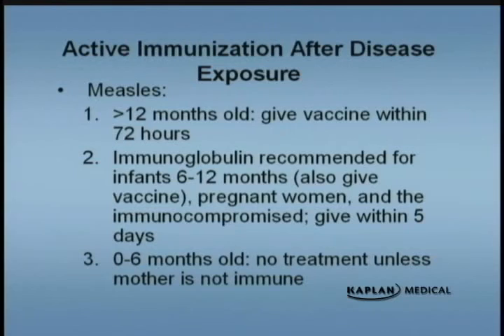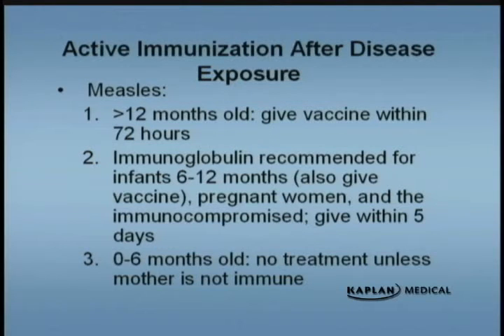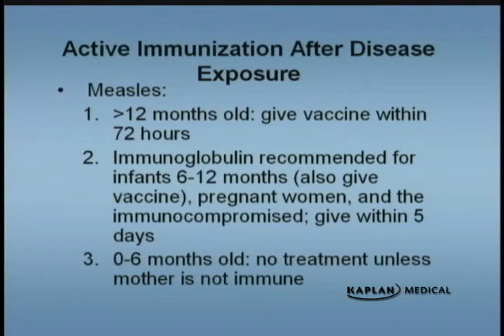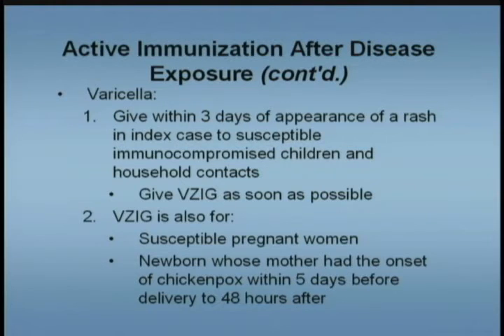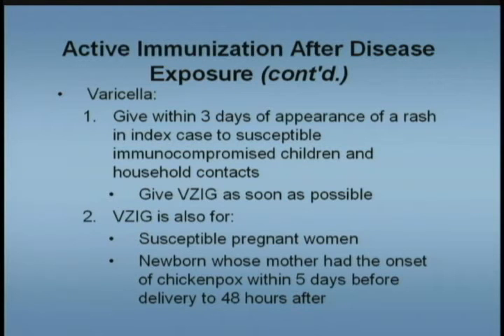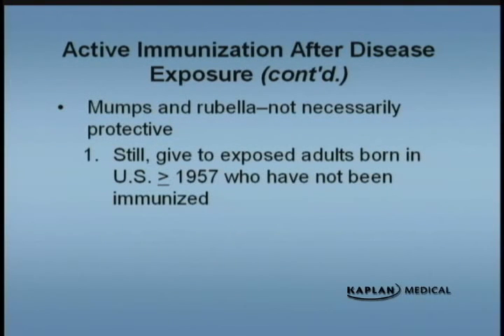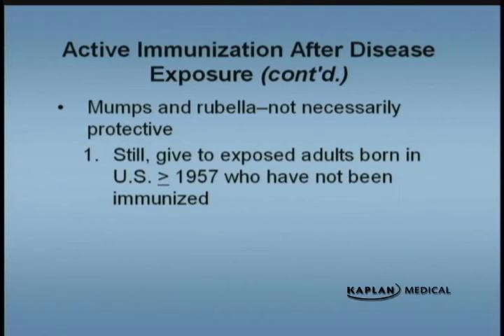29 Active Immunizations or Immunizations After Exposure to a Disease